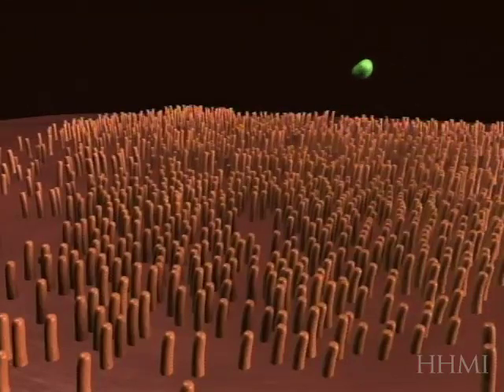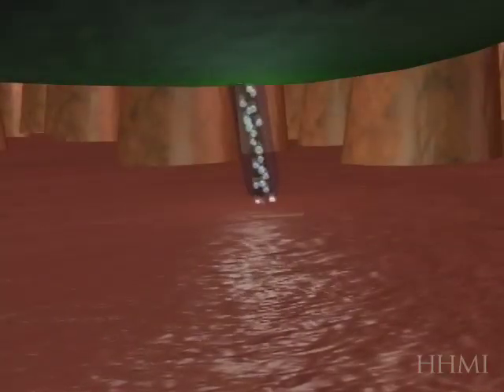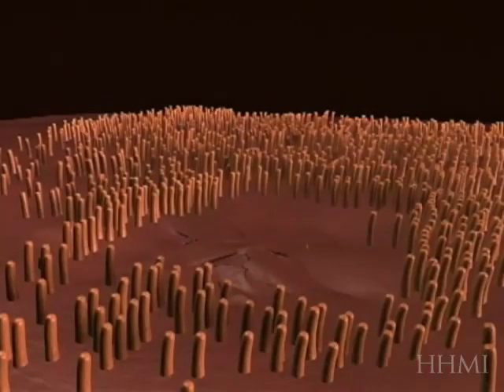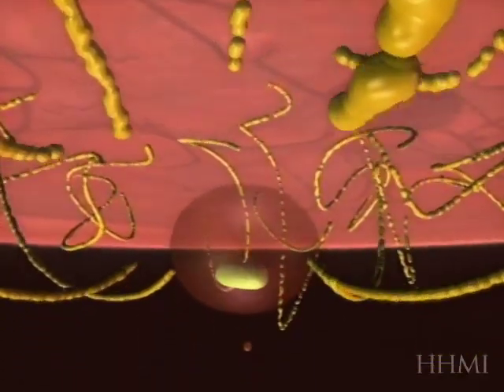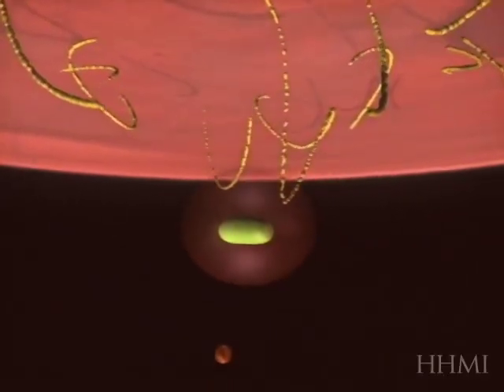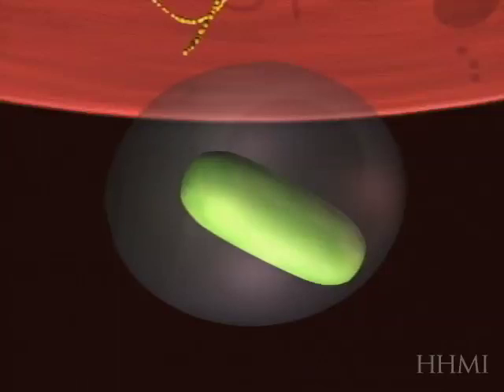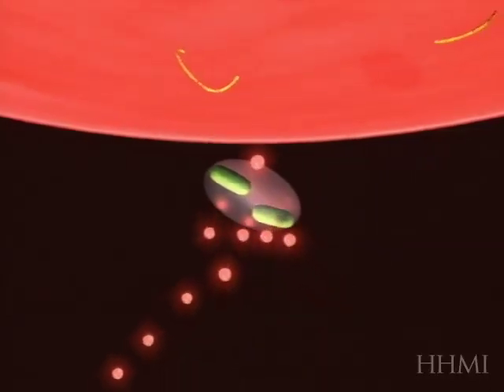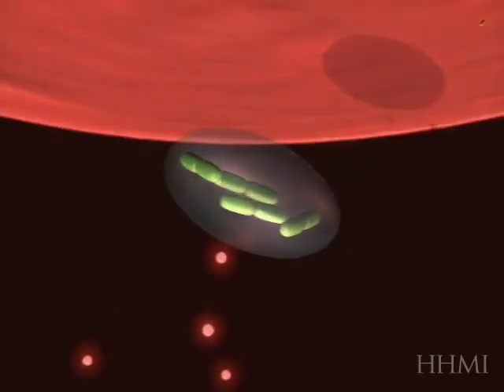salmonella-lg.mov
Intracellular infection by Salmonella